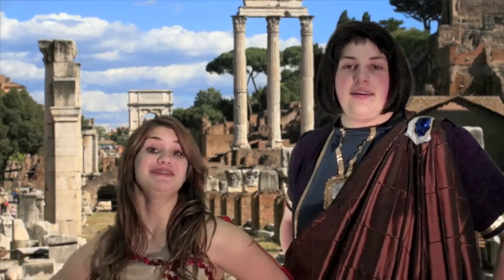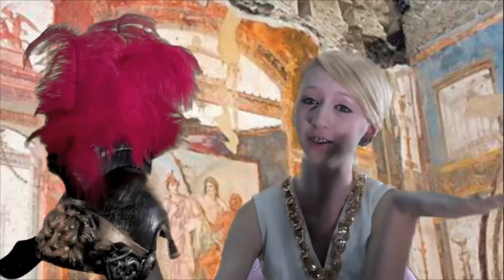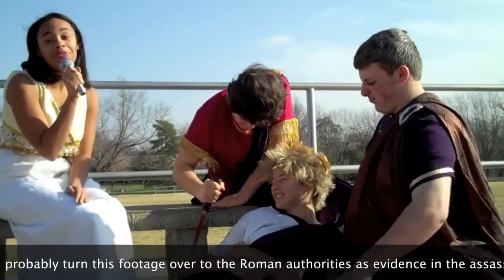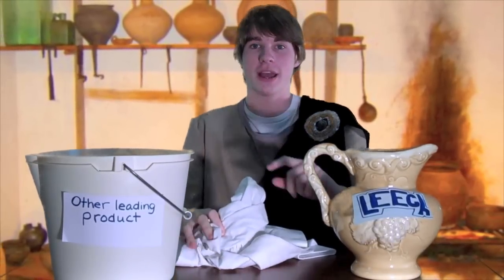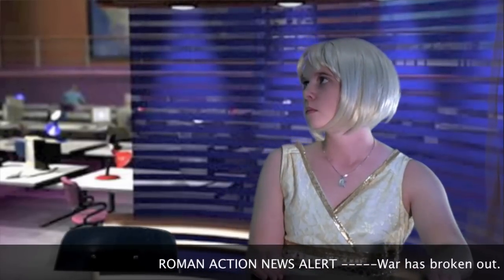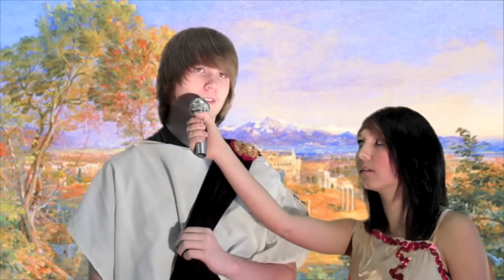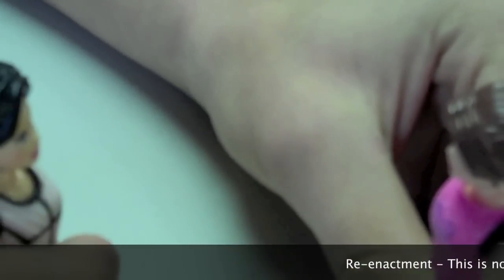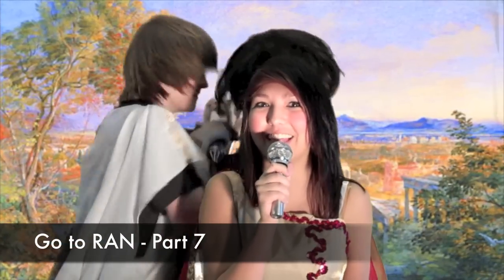RAN - Part 6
2009 Sophomores at the Independent School in Wichita, Kansas created a newscast featuring highlights from William's Shakespeare's "Julius Caesar" as a collaborative class project. Anchors: Matt, Colleen Team Members:Rachel M., Rachel D., and Allison Camera Work/Director: Hannah and Dan